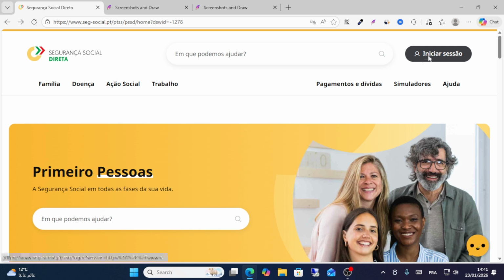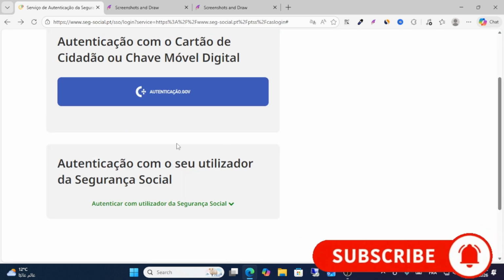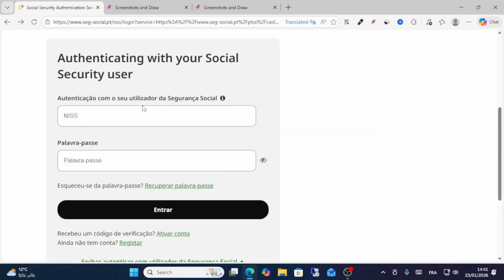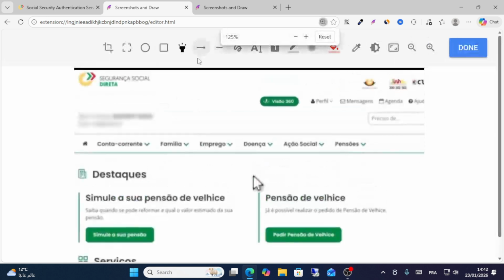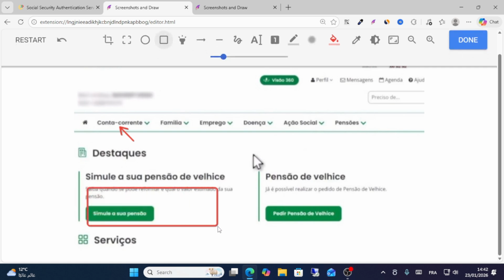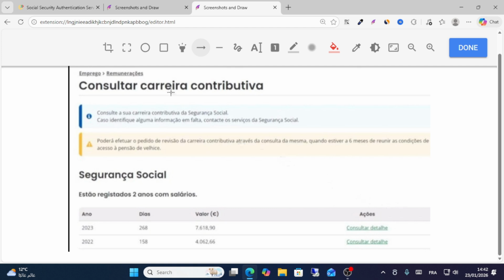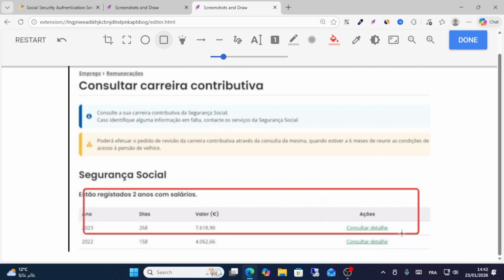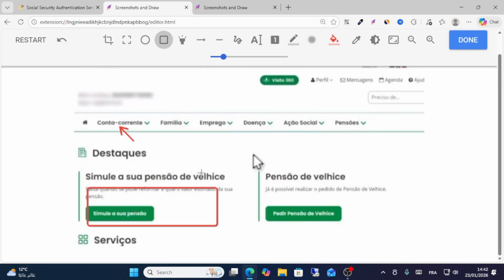How to Check Tax in Segurança Social - Easy Guide!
In this video, we’ll show you how to access your Segurança Social Directa account and view your tax payments, contribution history, and income records online.